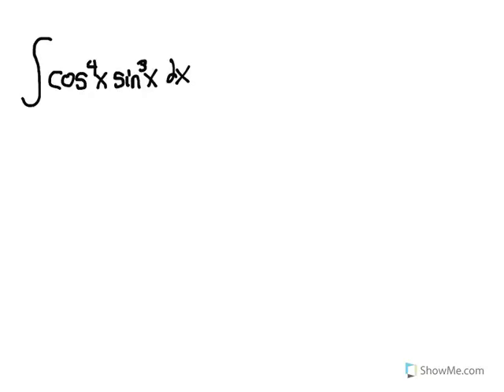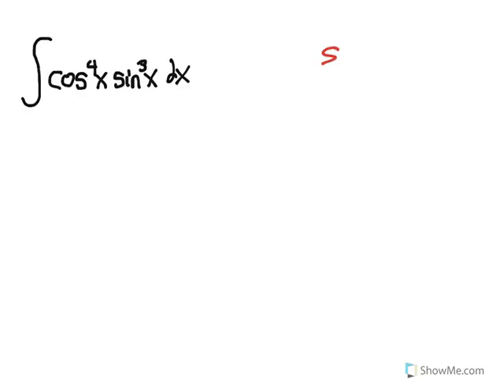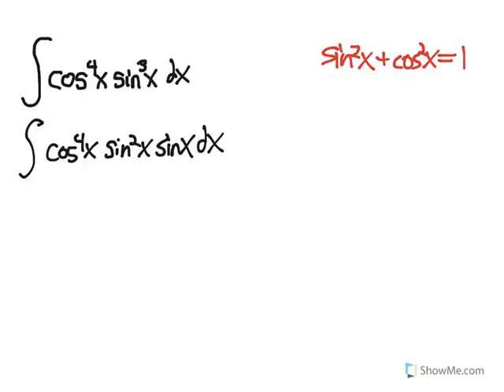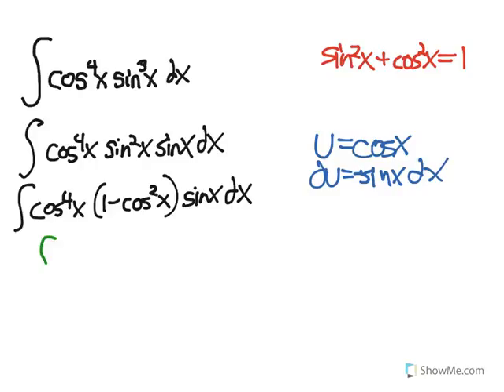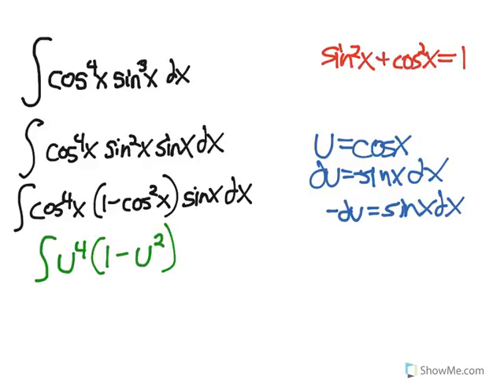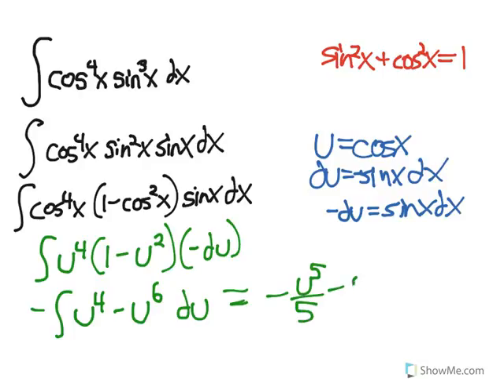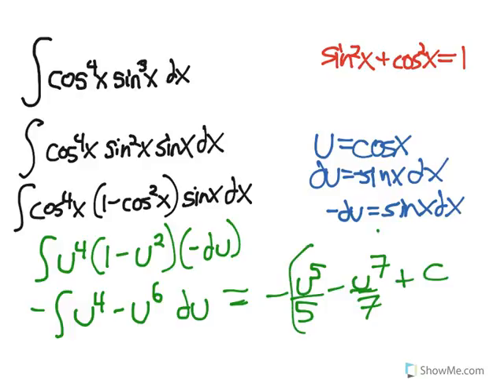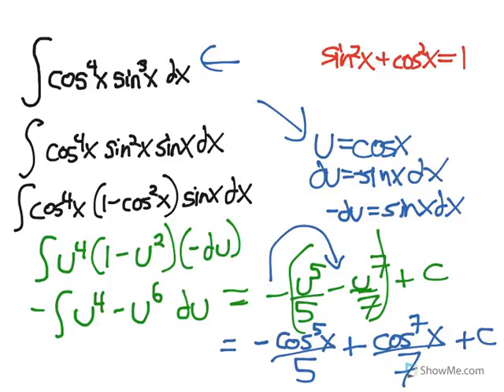Trig Integrals: Cosines and Sines